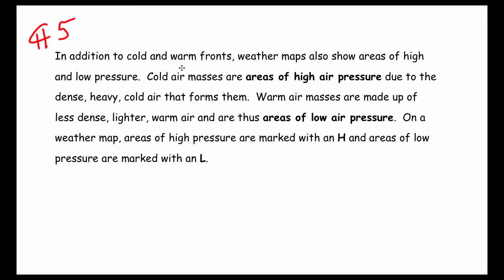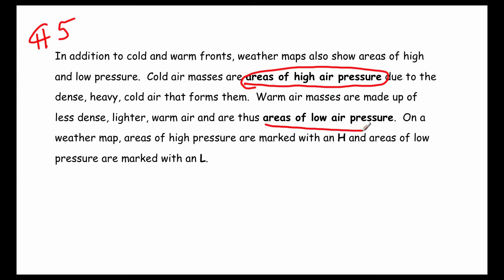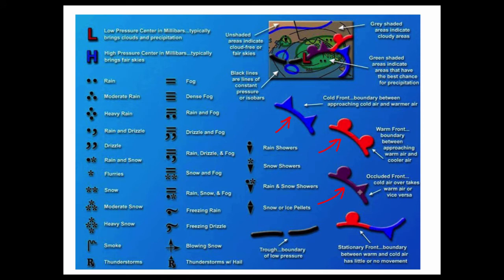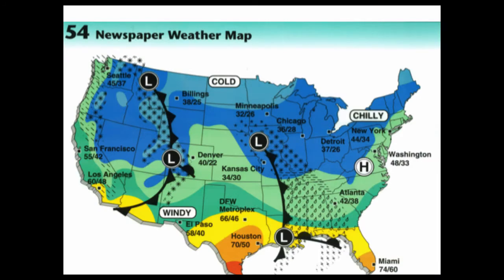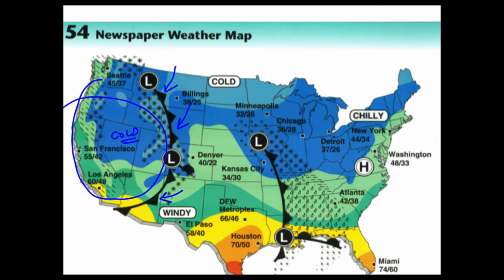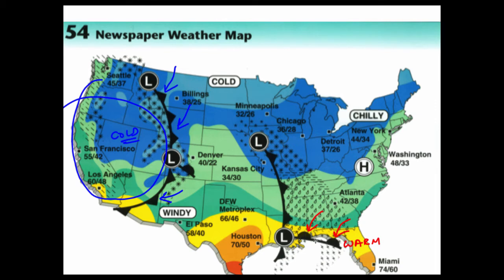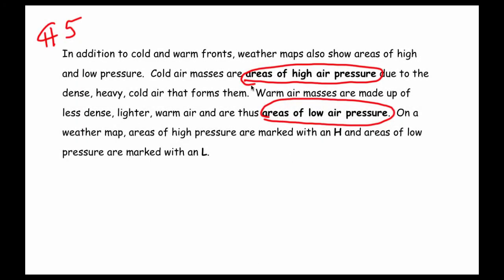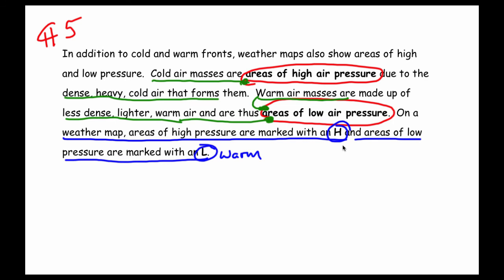V. 52 Weather Map Symbols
This clip for discusses weather map symbols.